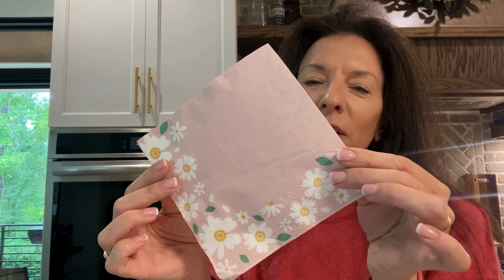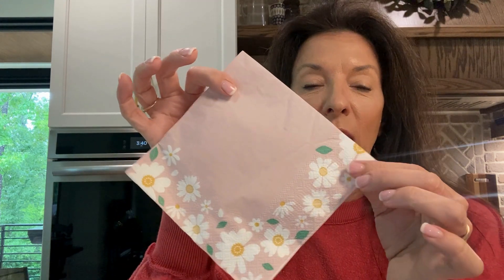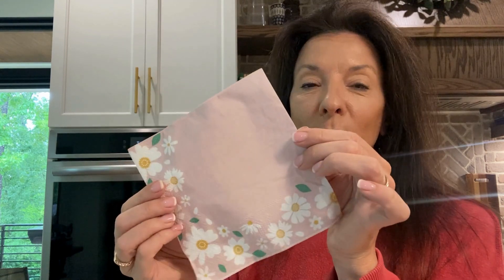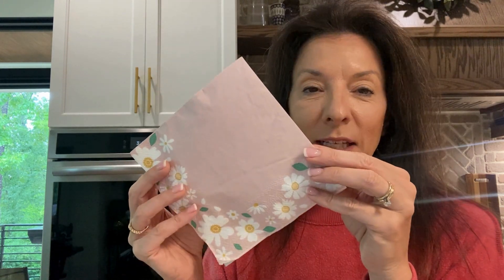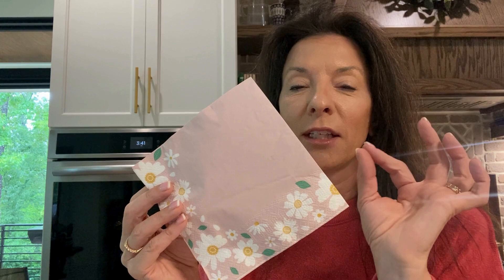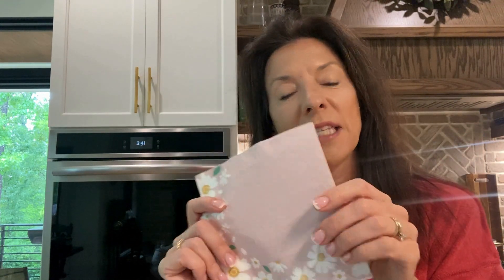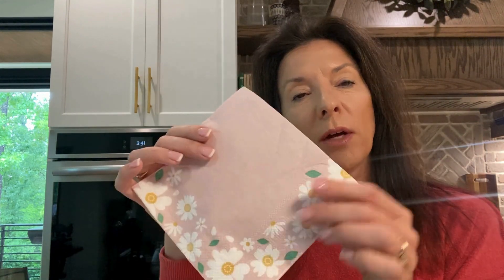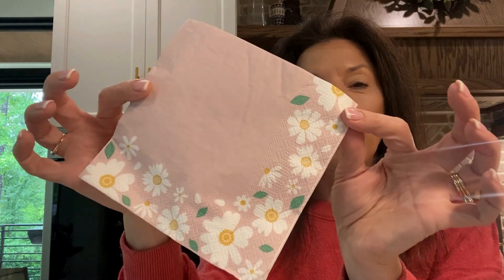Review DYLIVeS Pink Daisy Party Napkins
Today, I am showcasing DYLIVeS Pink Daisy Party Napkins, Daisy Cocktail Luncheon Paper Napkins Summer Picnic Napkins Spring Flower Daisy Party Supplies for Girls Birthday Baby Shower Wedding Decorations, 50 Pack, 3-Ply